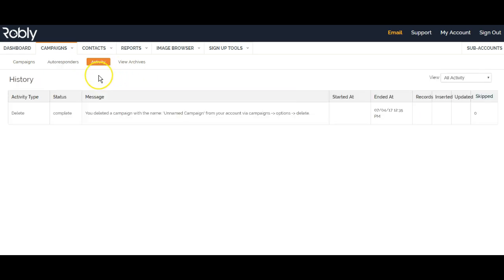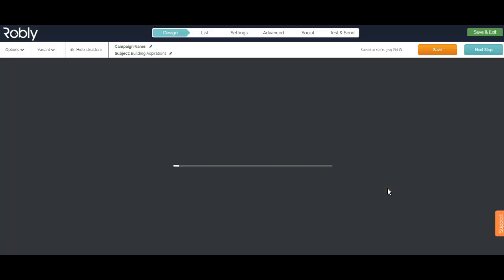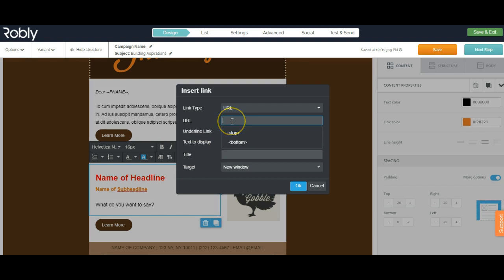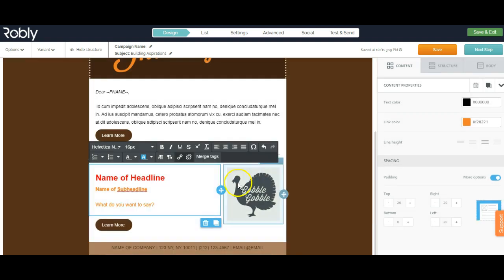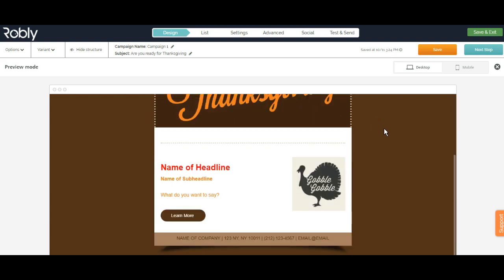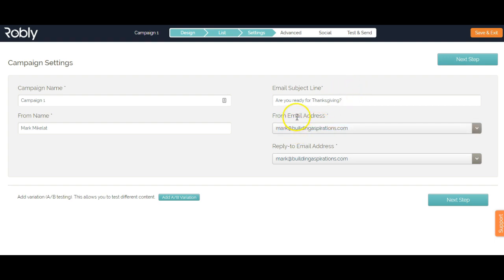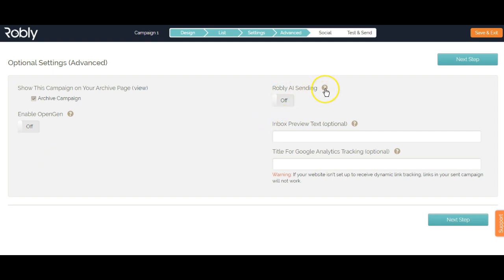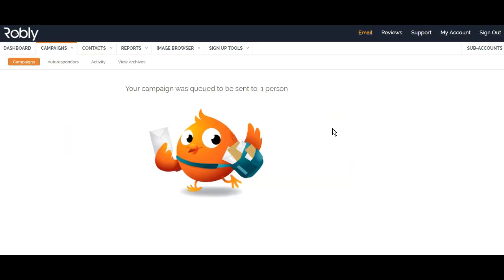Robly - Email Marketing Newsletter Tutorial Step by Step by Mark Mikelat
This Robly email marketing tutorial walks you through a Robly email newsletter step by step. Robly is a quick and cost effective way to market you business, with AI, CRM and lead scoring features. Enjoy this email marketing tutorial.

Want to learn how to sell yourself using video marketing?

Get the YouTube Do-It-Yourself Success Kit

►How to grow your YouTube Channel to get more customers and clients
►How to make great videos on a small budget
►The secret to getting found on YouTube and engaging with fans

★★★ Increase your sales - How to Sell More  ★★★

I focus on marketing strategy, increased revenue and productivity, and I am a big fan of best case processes, marketing and sales
systems implementation and marketing automation. I provide you a success roadmap. You just need to follow the instructions.

If you are ready to be coached by me for online marketing success, click here and fill out a short form to see if you qualify for a

★★★ Do you need a great keynote speaker?  ★★★

If you need a powerful speaker to wow your business executive audience with practical success stories from strategy work in 6
countries, let's talk about how I can bring a great program to your event. I have been speaking professionally since 2007 and my
programs have always received stellar feedback from meeting planners and attendees.

Here is the Aspirations Academy, a library of ecourses that you need. Some are as lows of $20.